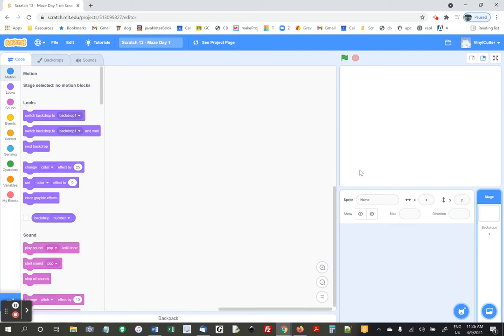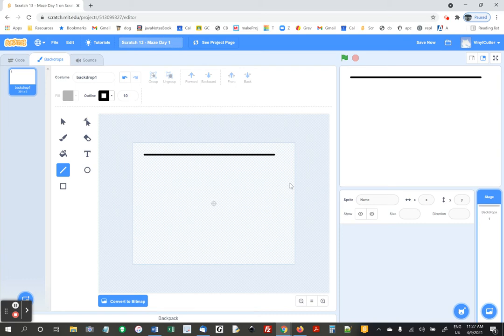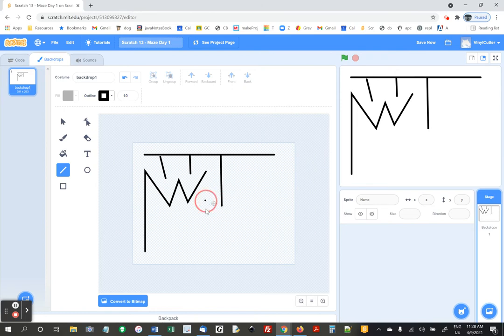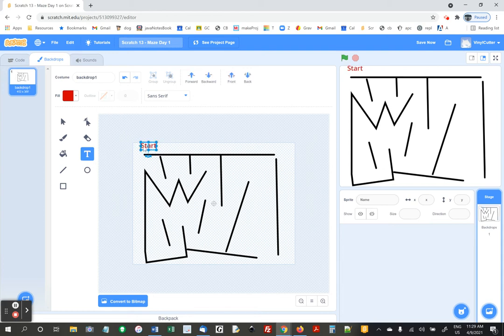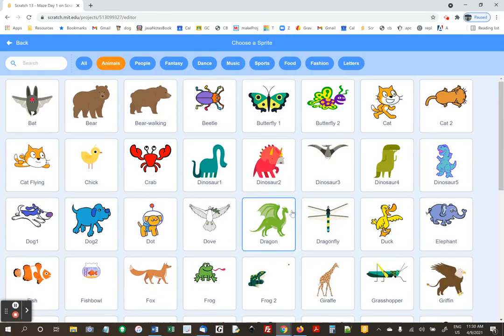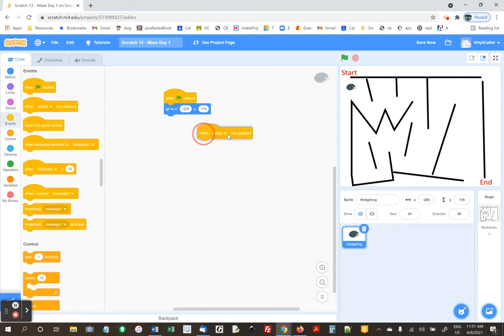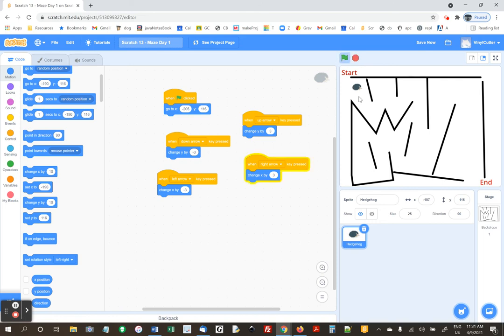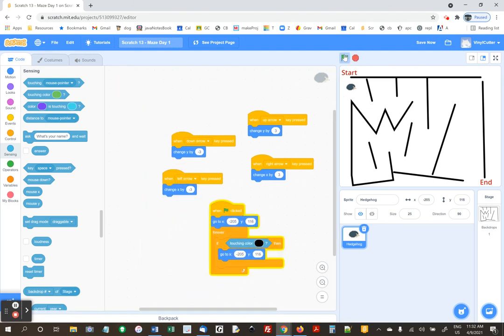Scratch 13 Maze part 1